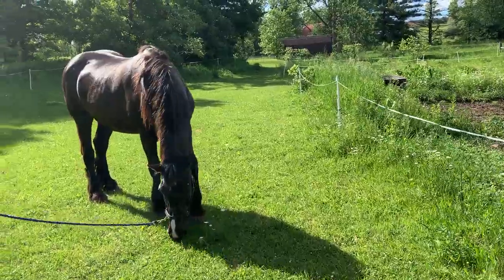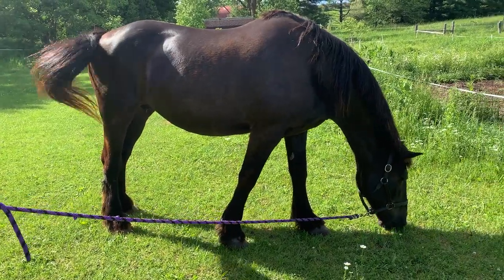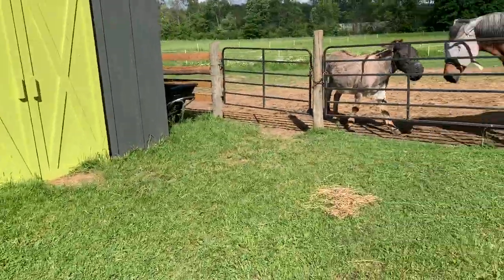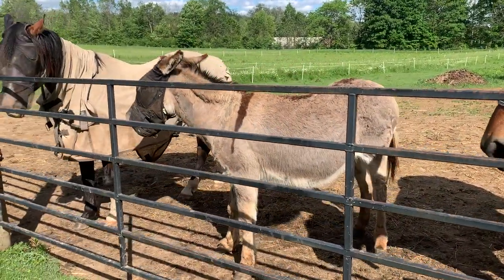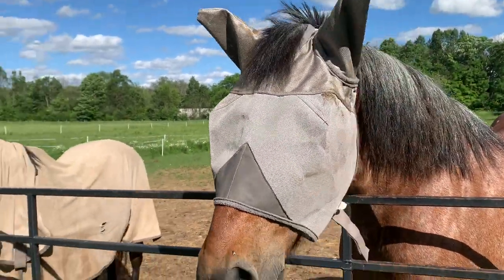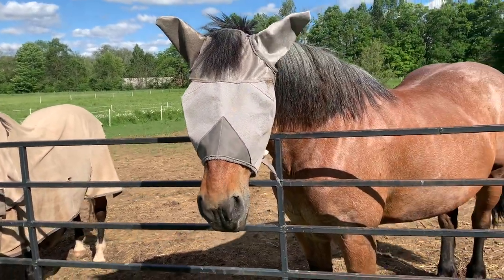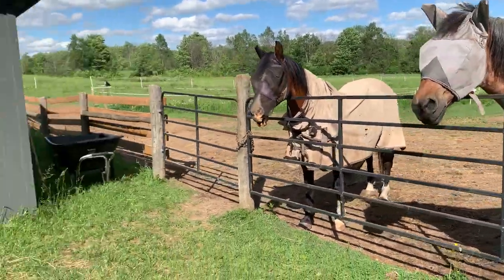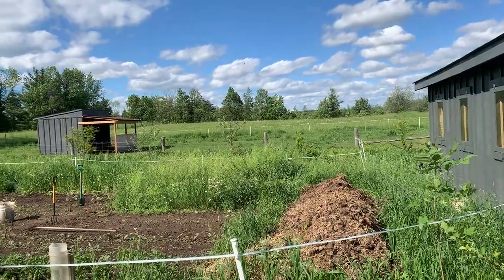Happy Rescued Horses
This week's video not only features beautiful horses (and a donkey!), but also beautiful deeds. Join Jen for a rescue story with a very happy ending.